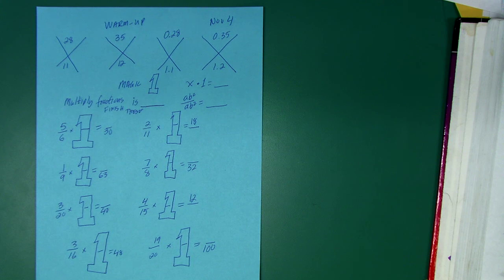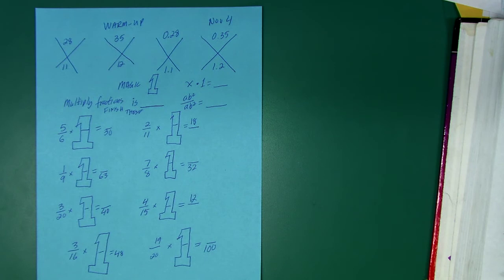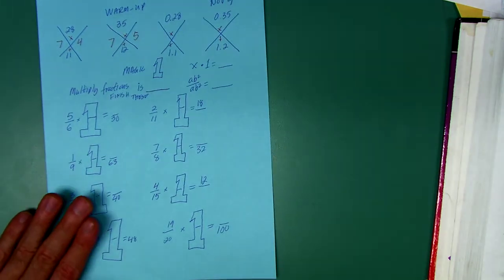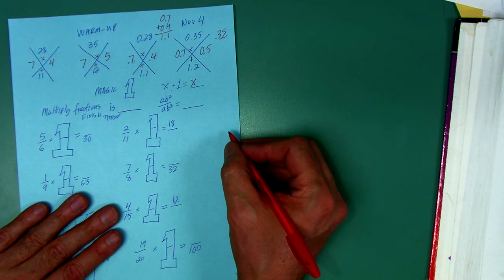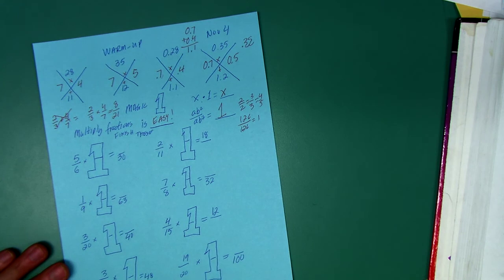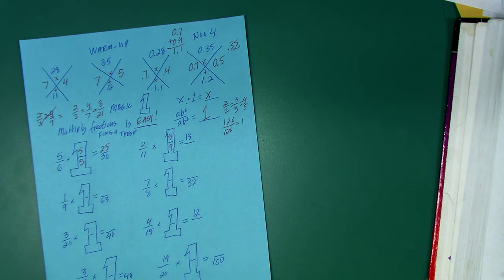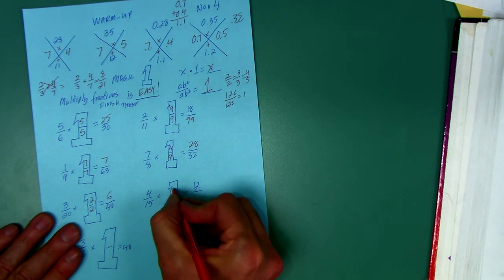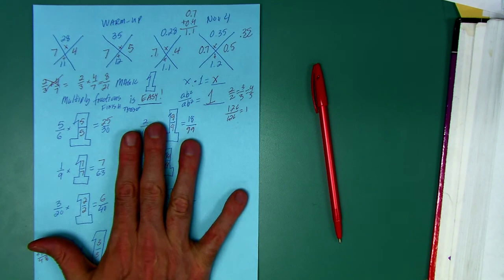WarmUpNov4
It's a short one!  It is also one that will help you with your homework.  It is Magic!  It is the MAGIC 1!